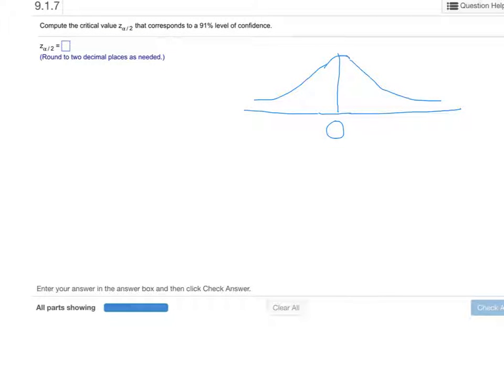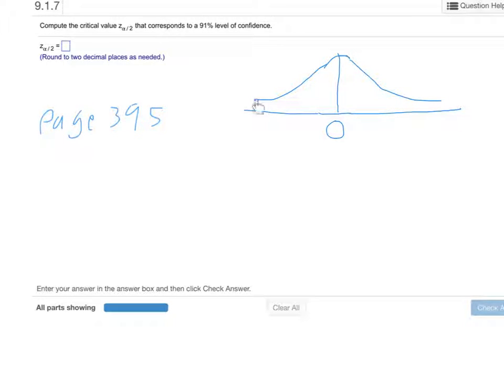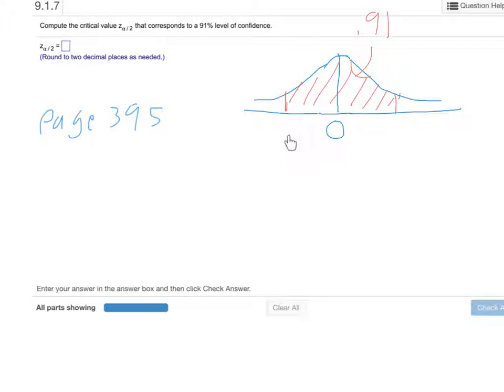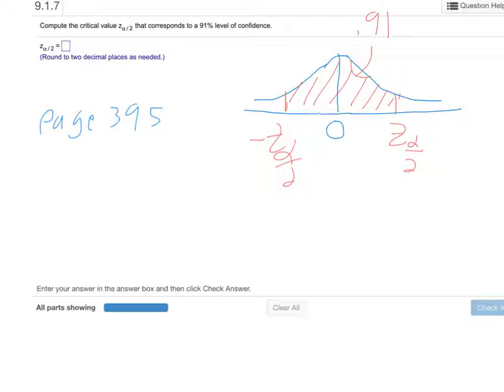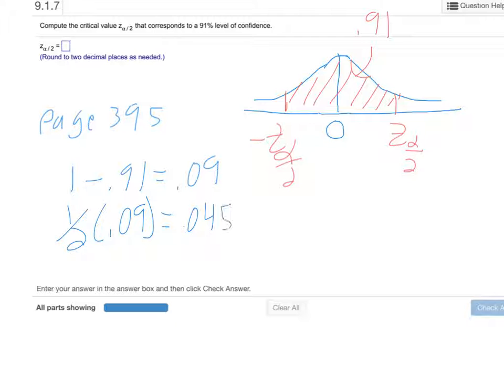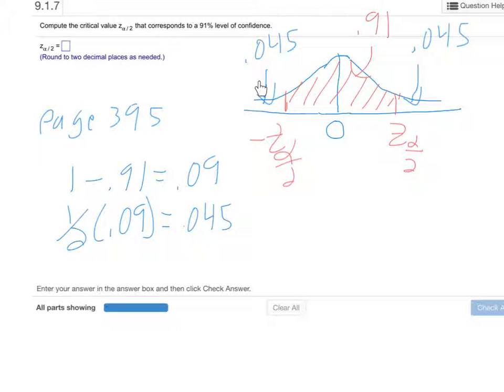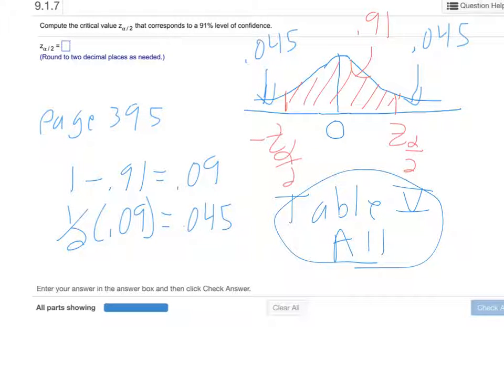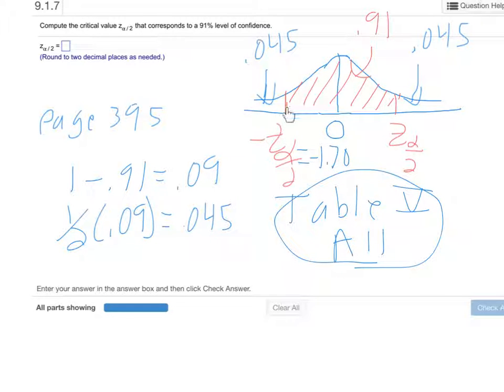critical value 2